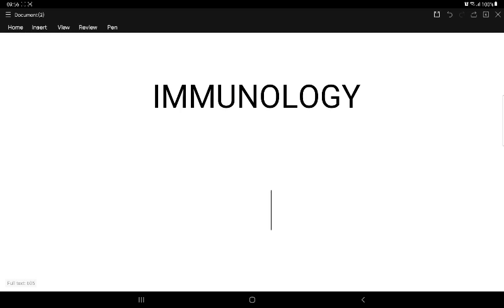IMMUNOLOGY part 1(2)